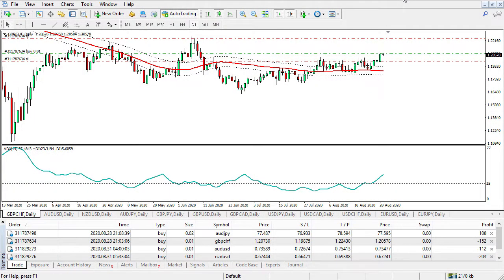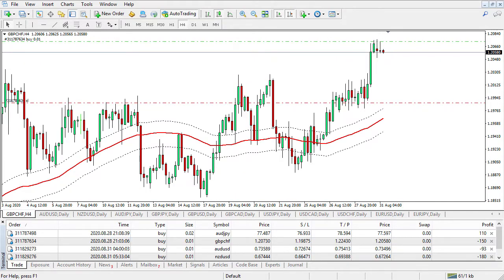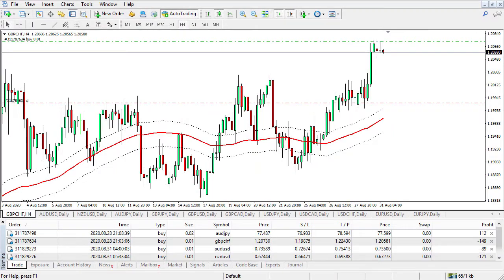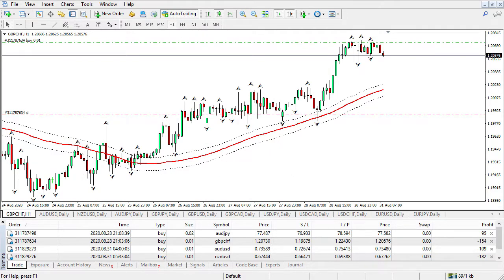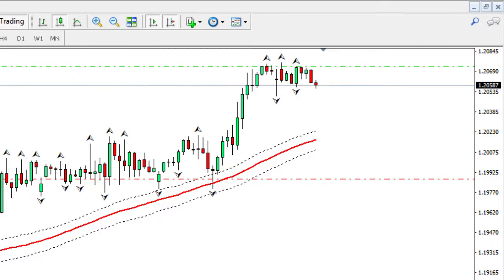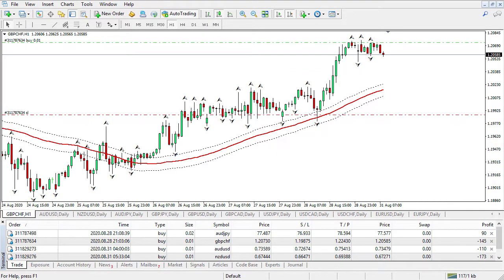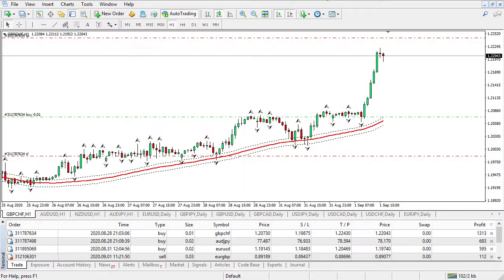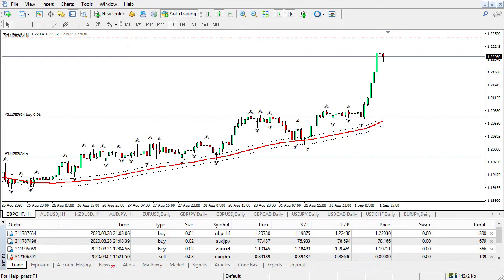Simple Swing Trading Strategy For Beginners - How To Catch +130 Pips In 48 Hours (or Less)!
If you're looking for a Simple Swing Trading Strategy for Beginners that works, then look no further! In this video, I'm going to show you how to catch hundreds of pips using a simple and easy-to-follow, trend-following, swing trading strategy in as little as 48 hours!

-- ⏰ Timestamps ⏰ --
0:00 Live Forex Trading Tutorial - GBP/CHF

I don't think your forex trading fail story could ever compete with that :D

I firmly believe that whatever trading style you choose to use for trading currencies through the global spot forex currency markets, you're never going to achieve true success until you learn how to keep your trading emotions in check through practicing sound risk and money management.